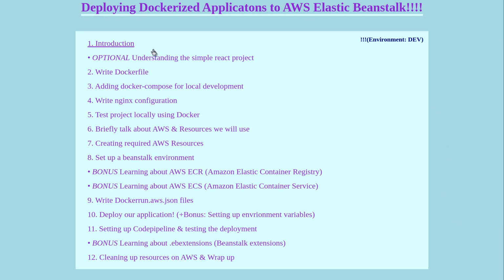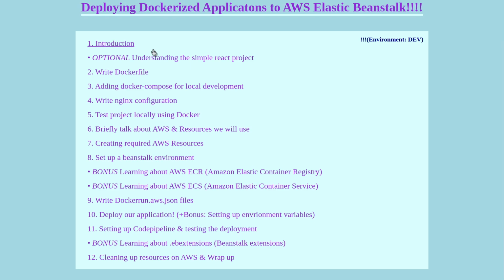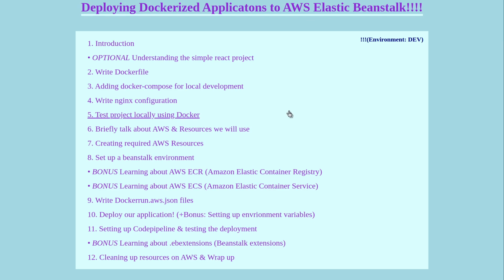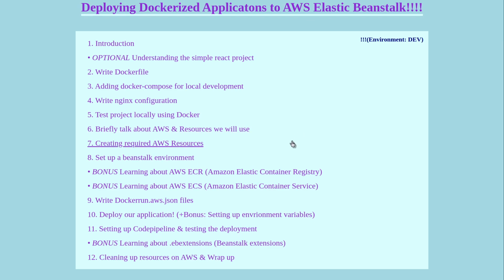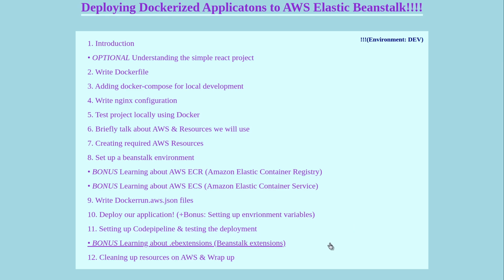Introduction | Deploying Dockerized Apps to AWS Elastic Beanstalk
An introduction to deploying dockerized apps to AWS Elastic Beanstalk.